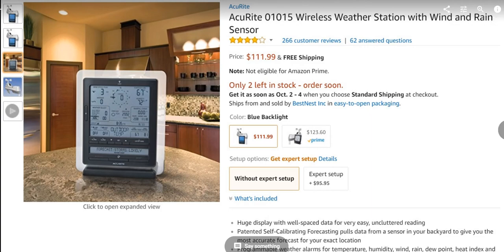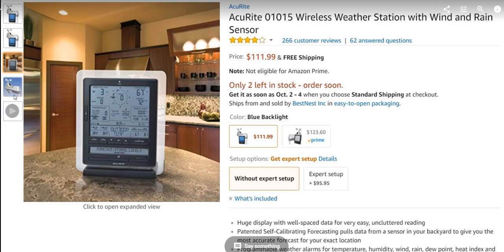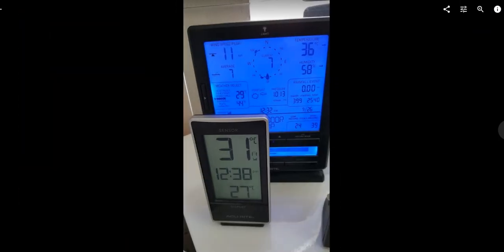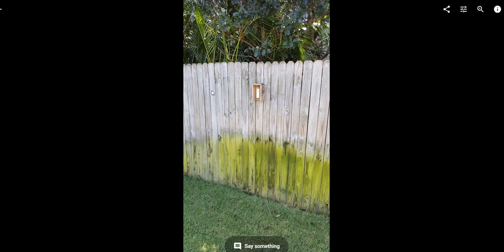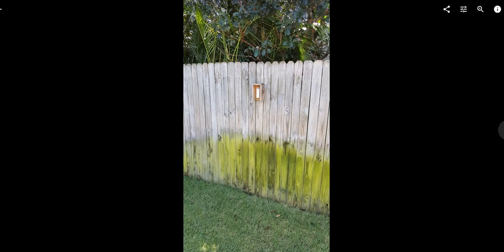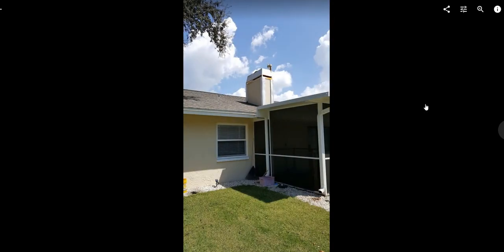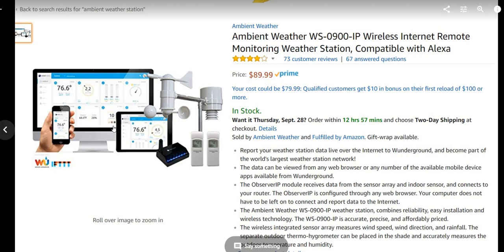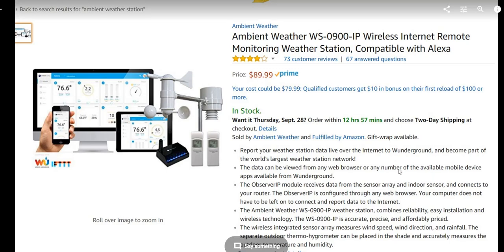Bad Temperature Accuracy of the AcuRite 5 in 1 Sensor